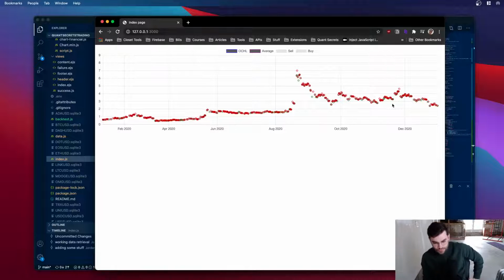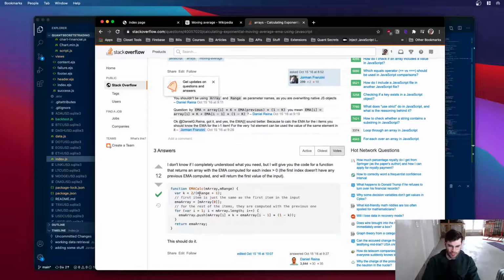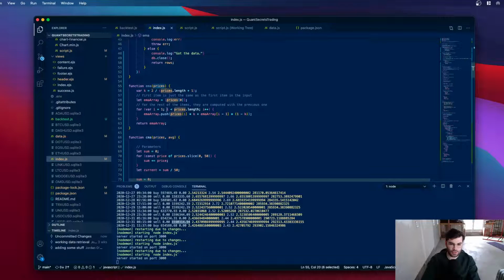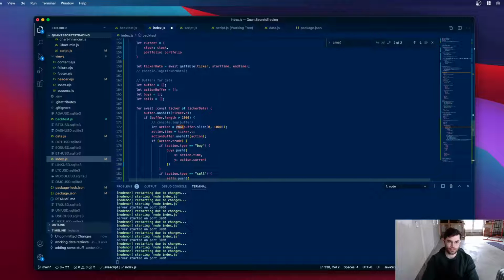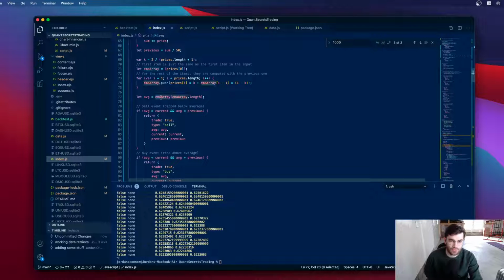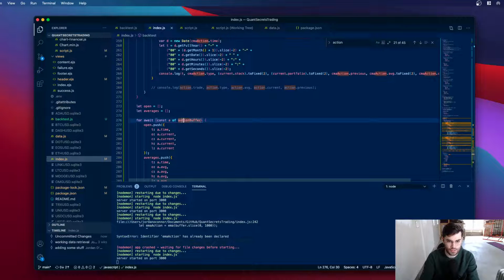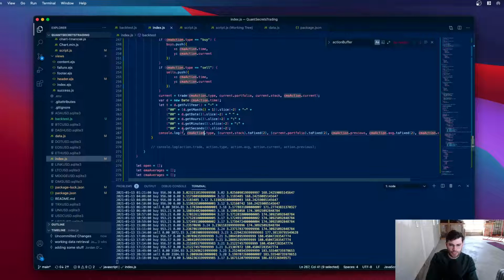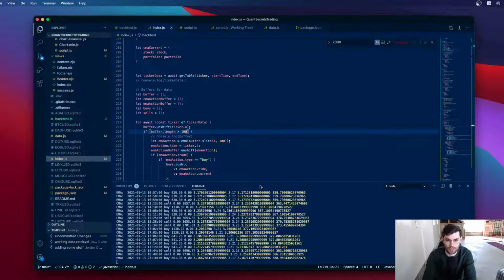Quant Secrets - Day 31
Working on some moving average algorithms.